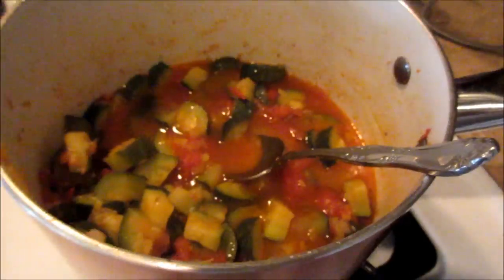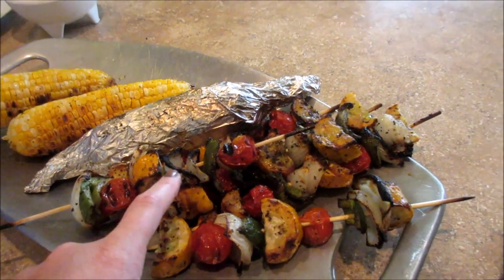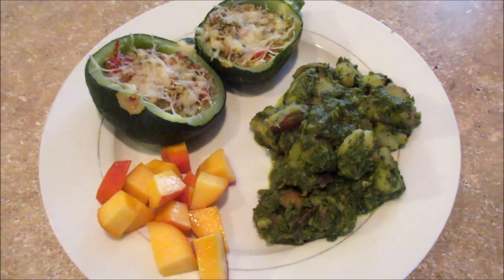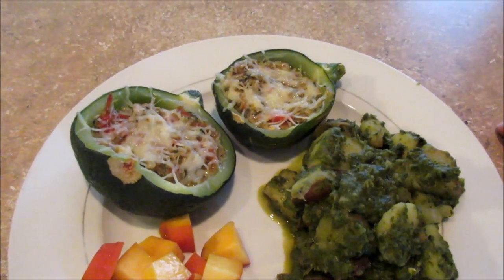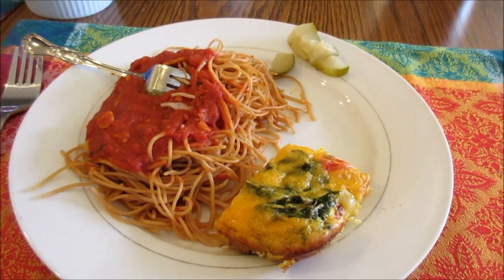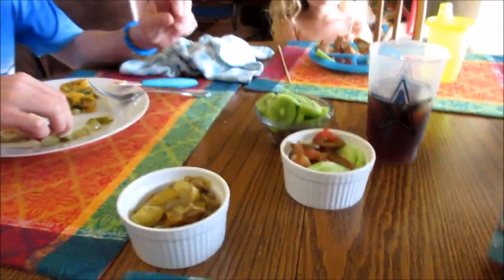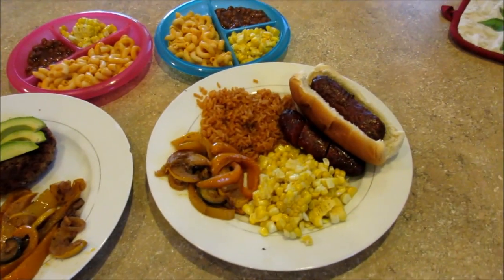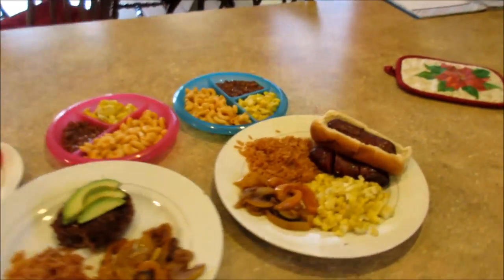DINNERS FROM JUNE! (TRYING TO GO FULL VEGETARIAN)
Here's some of what we ate in June, finally getting caught up!